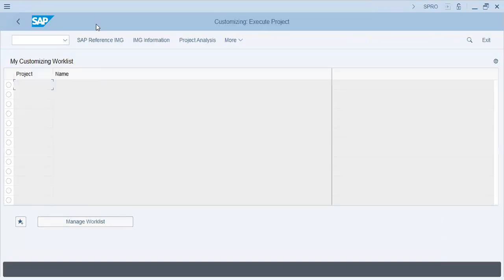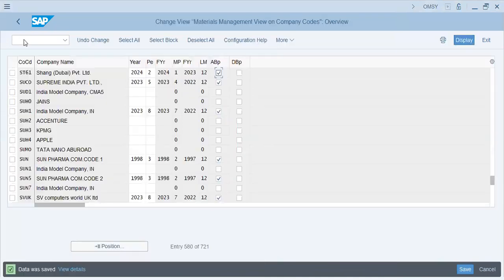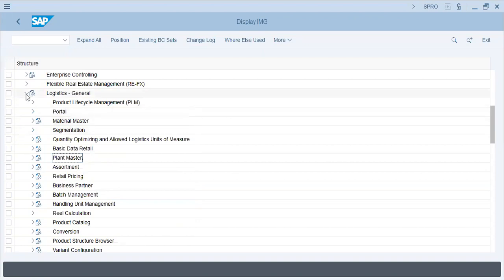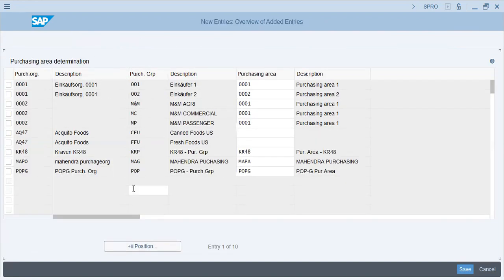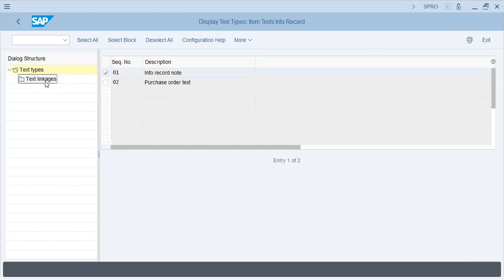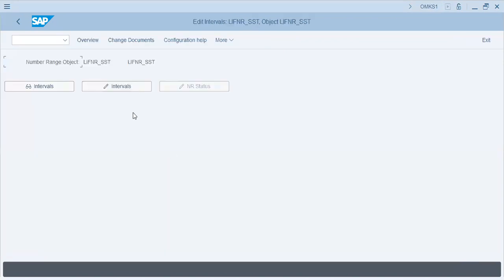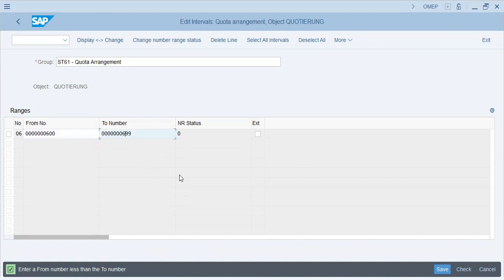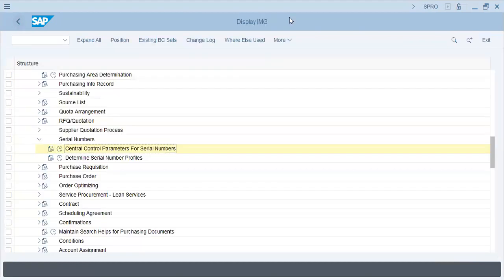SAP MM Configuration YearPeriod Shift, Source List, Quota Arrangement, and RFQ Setup Tutorial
Unlock the full potential of SAP Materials Management with this comprehensive configuration tutorial! Learn how to set up year/period shift at the company code level and master the configuration of source lists, quota arrangements, and request for quotation (RFQ). Whether you're a beginner or an experienced SAP user, this step-by-step guide will empower you to optimize your procurement processes and enhance your materials management capabilities.